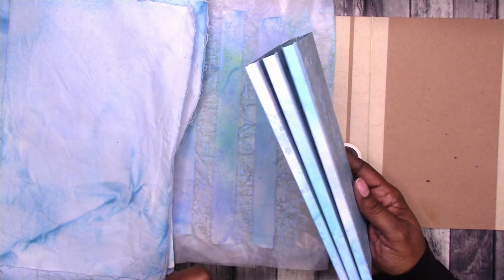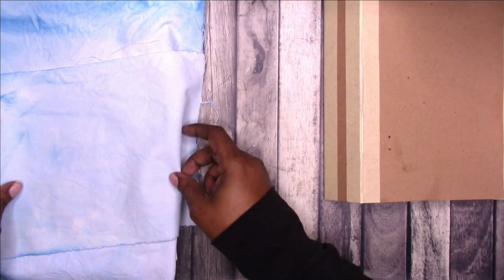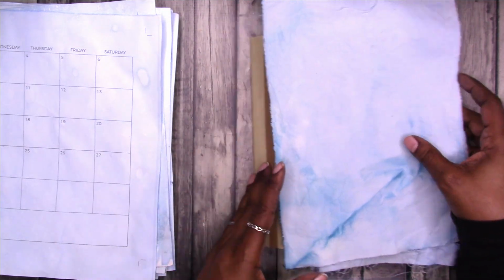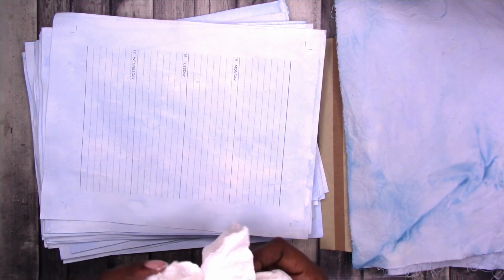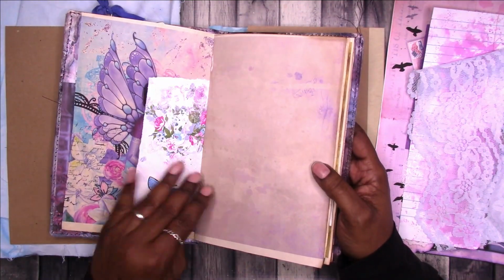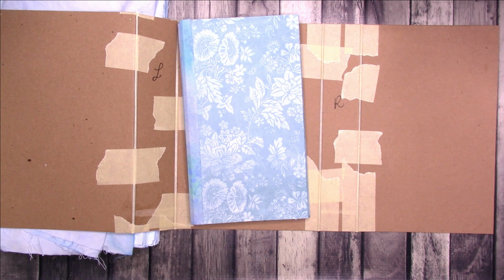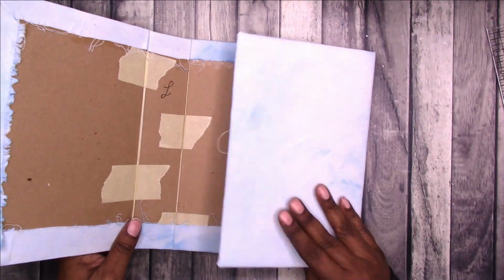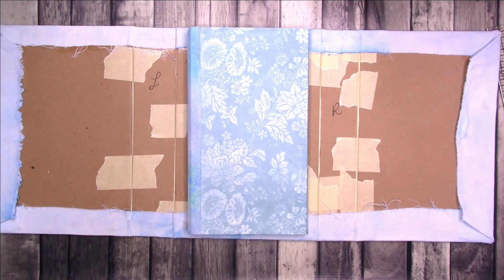NEW Project Updates DIY Winter Flip Flop Journal Cover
A quick project update and the beginnings of a new project, the DIY Winter Flip Flop Journal Cover.

100 BACKING PAGES Pattern Papers Printable

Rachelle